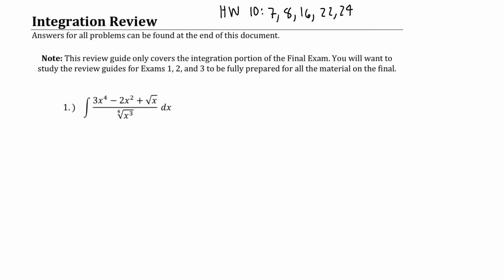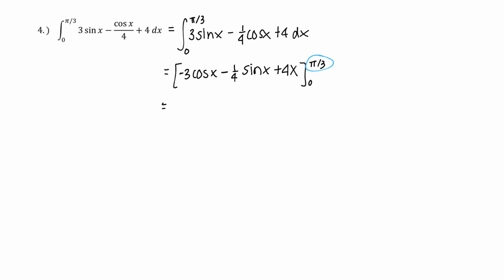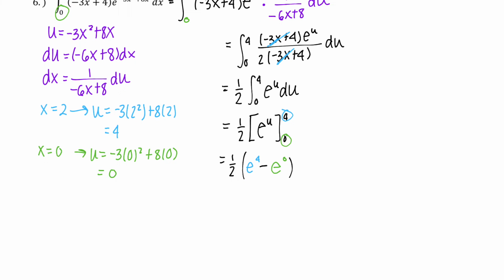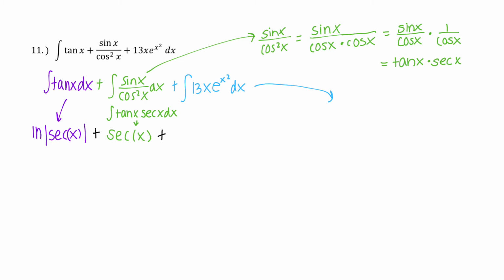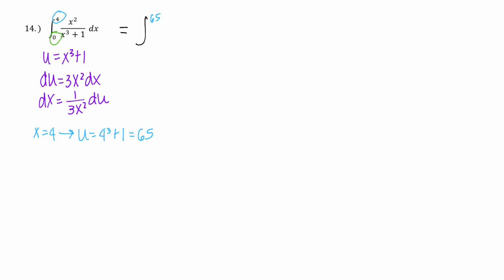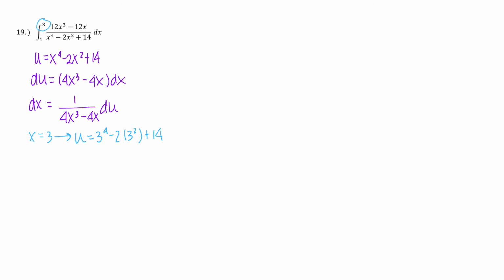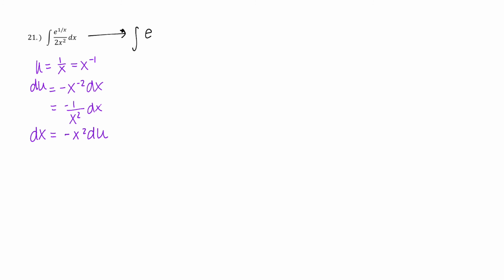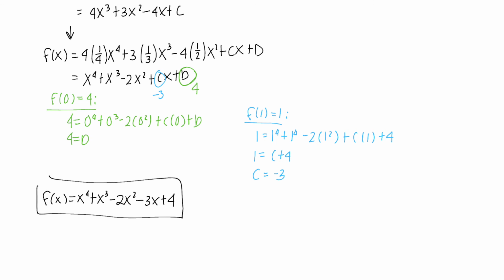Integration Review Solutions